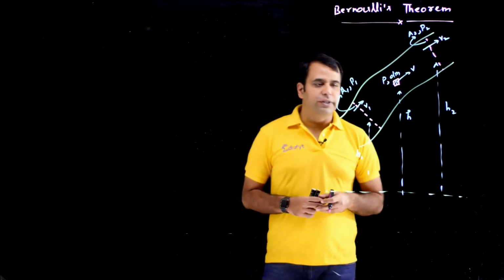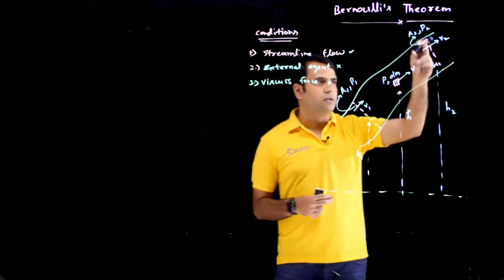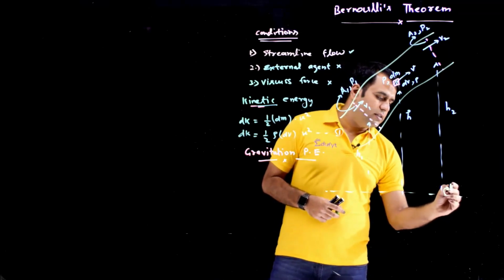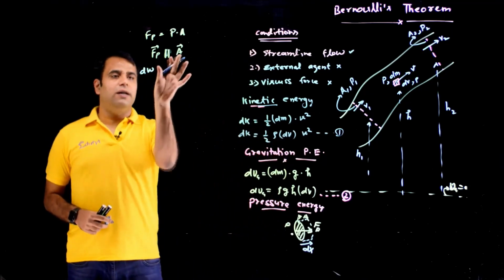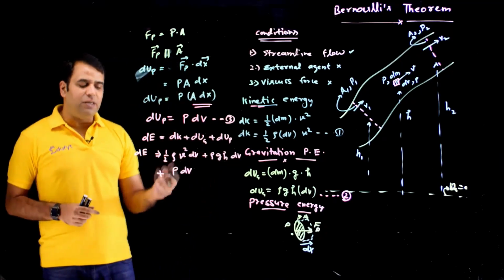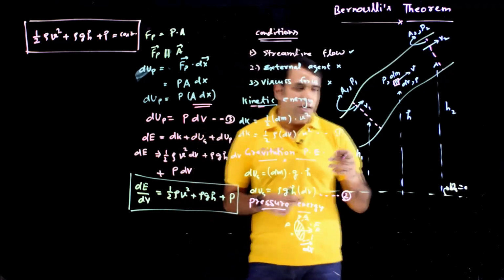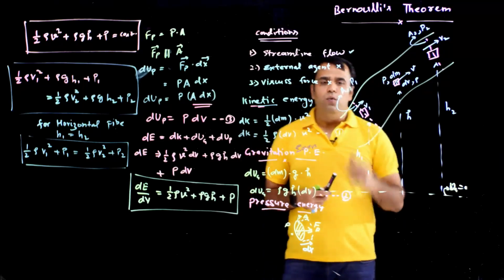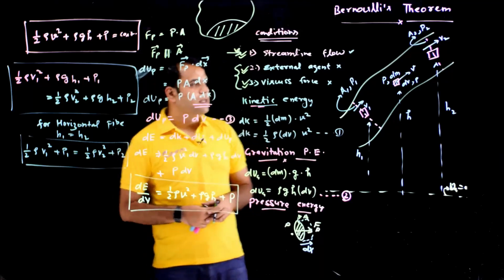Understanding Bernoulli's Theorem